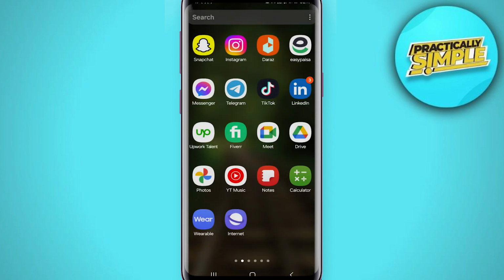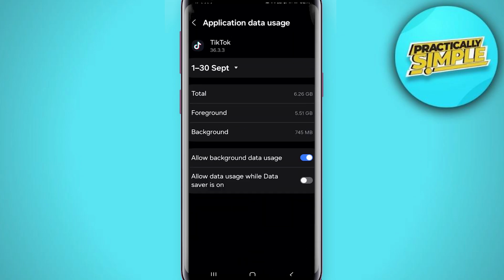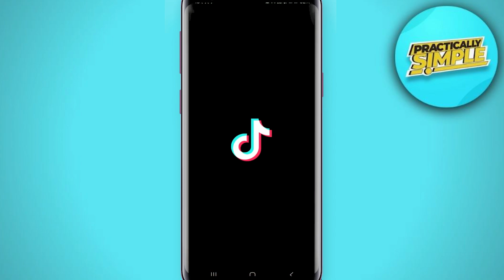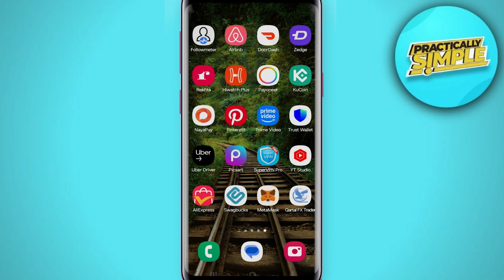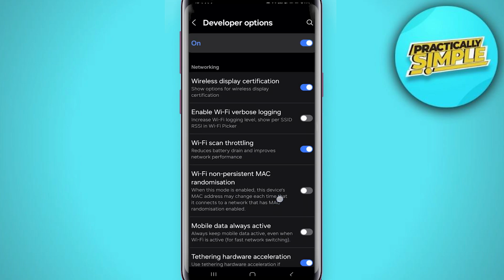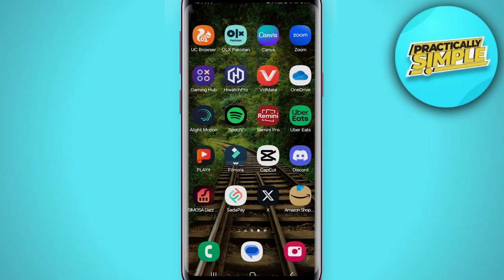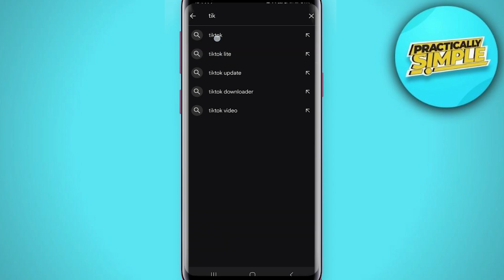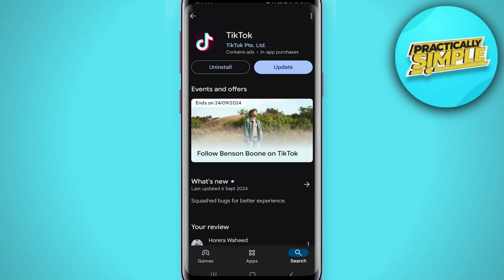How To Fix The "Maximum number of attempts reached try again later" Login Error in TikTok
Are you seeing the frustrating "Maximum number of attempts reached, try again later" error when trying to log in to your TikTok account? Don't worry—this video is here to help! We'll walk you through easy steps to fix this login issue, explaining why it happens and what you can do to bypass it. Whether it’s due to multiple failed login attempts or a temporary glitch, we’ve got the solutions you need to get back into your TikTok account quickly.

Follow along with our step-by-step guide and get your TikTok login problem resolved in no time!